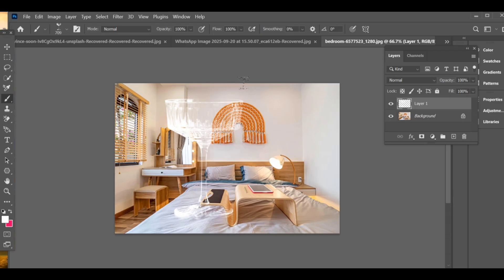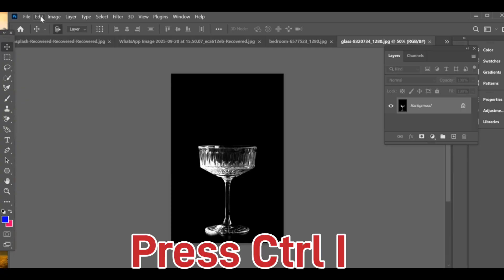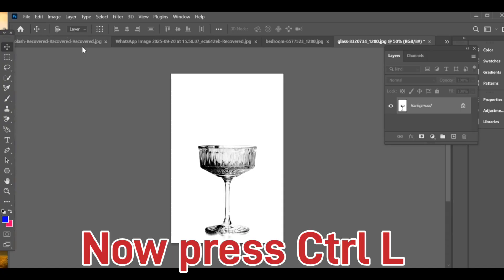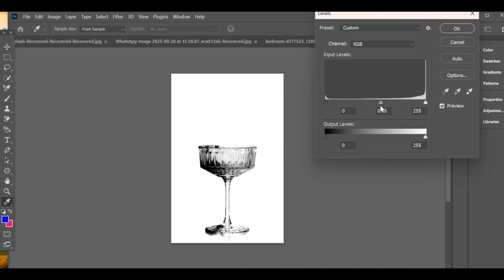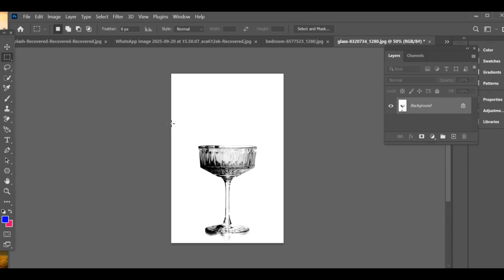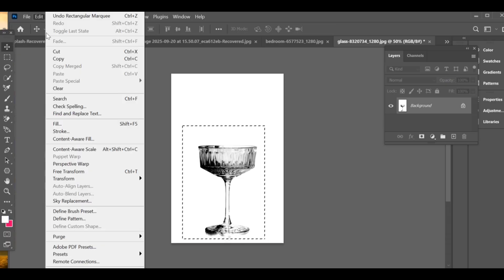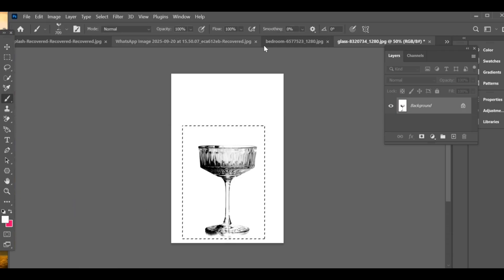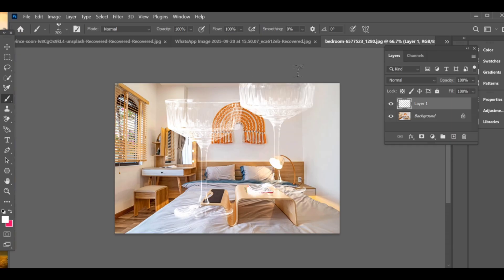HDR 4K en Tendencia | Efecto de Vidrio en Photoshop | Editing | CC + BP B412E #318